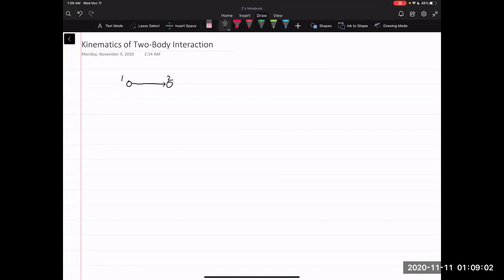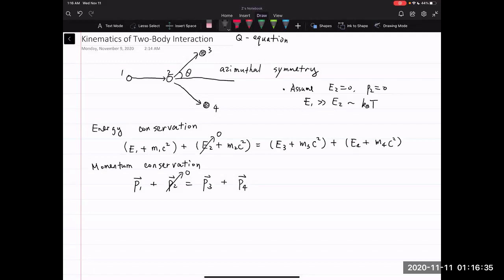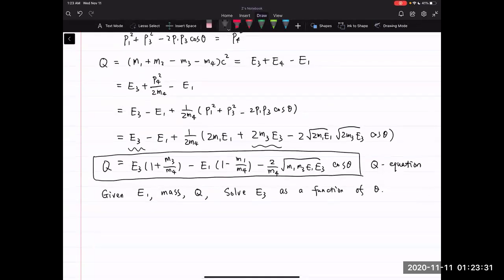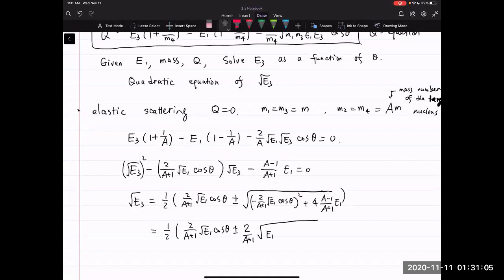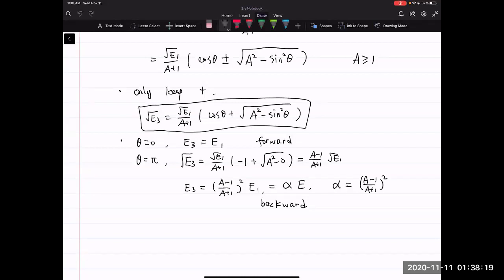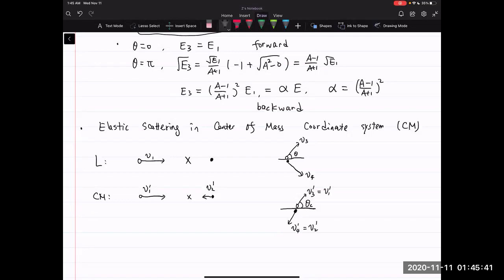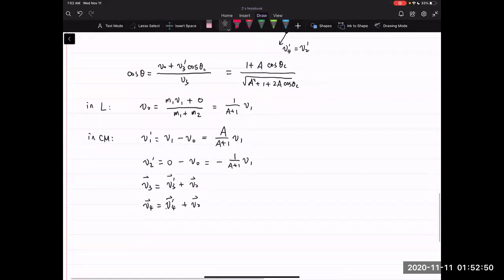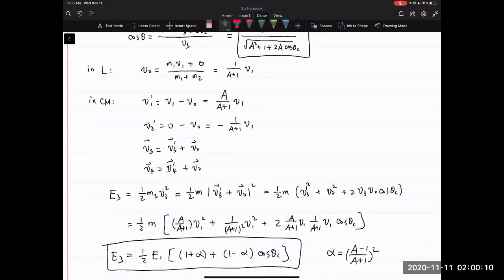GMT20201111 070712 NPRE 446 Z 1280x720